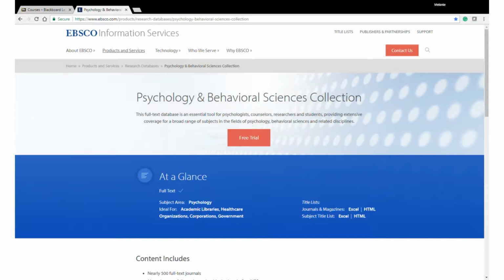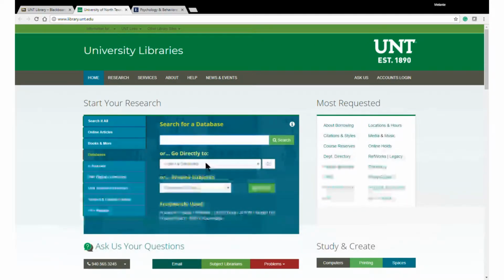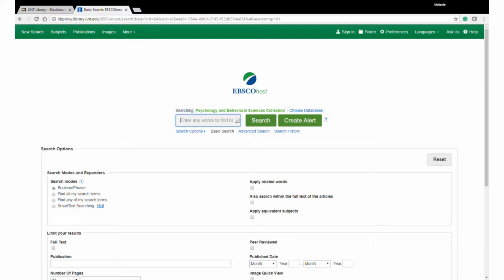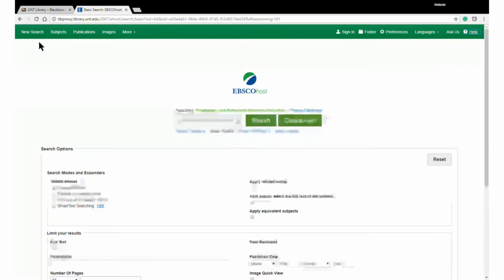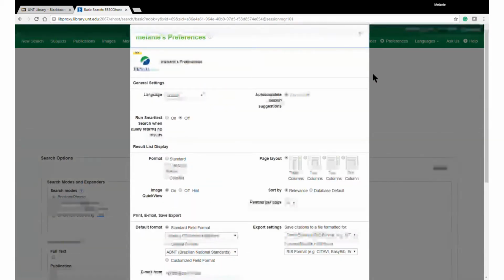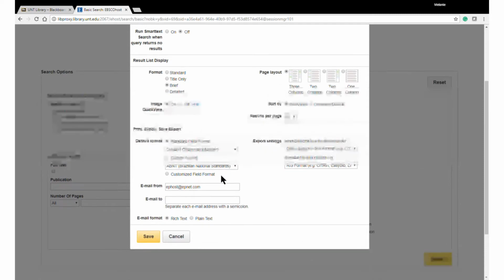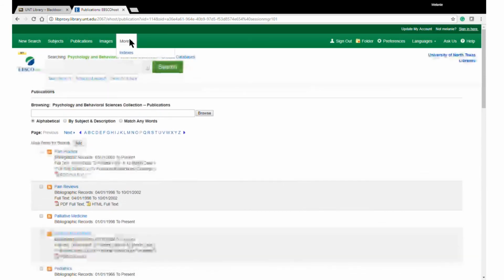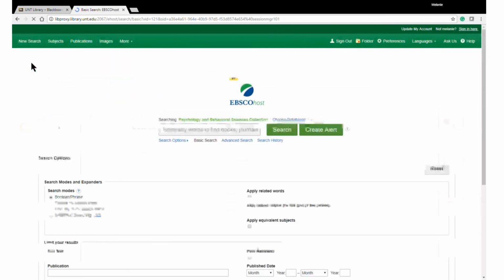EBSCOhost Psychology and Behavioral Sciences Database Tutorial (Part 1)